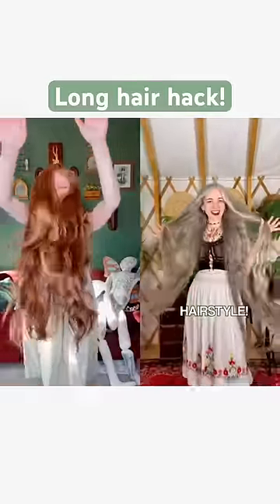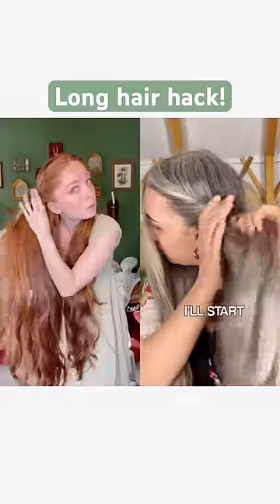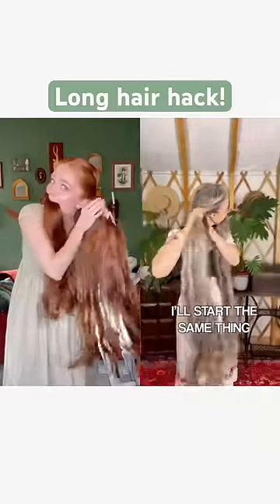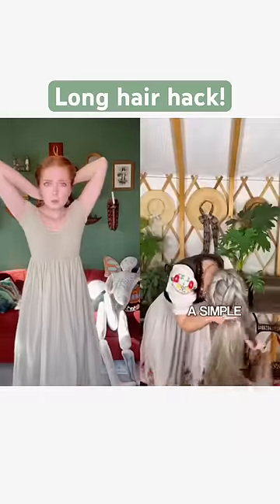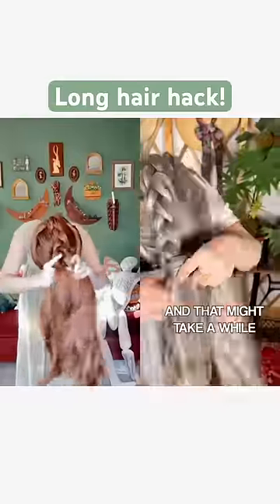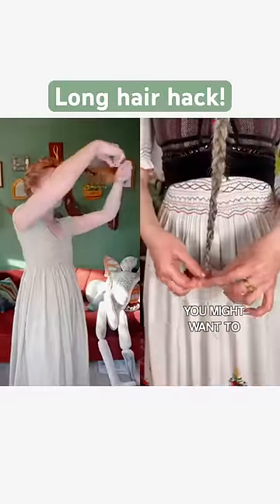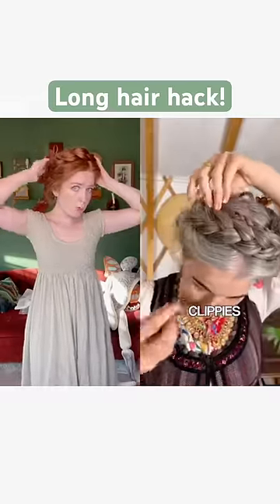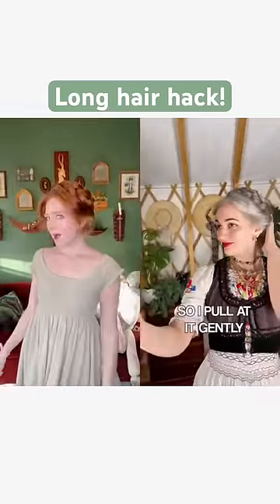Trying out this super cute hairstyle for long hair by @PrettyShepherd 🥰